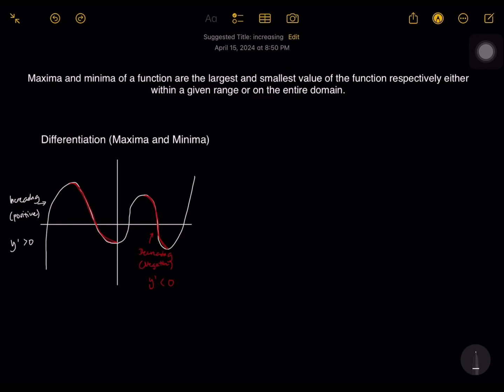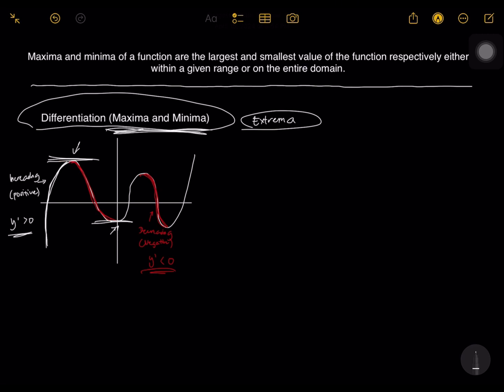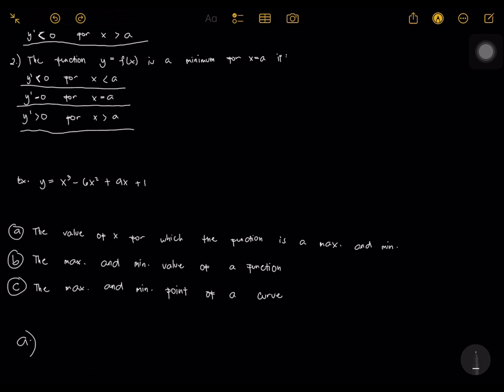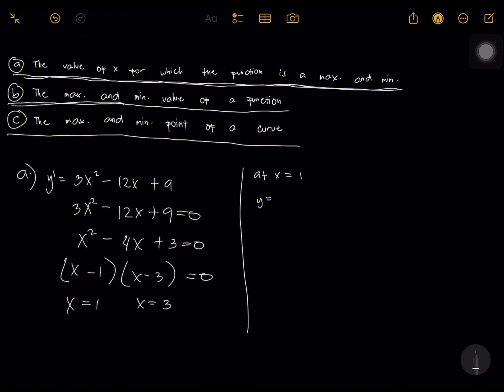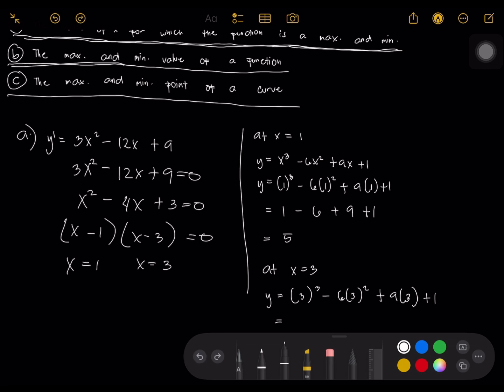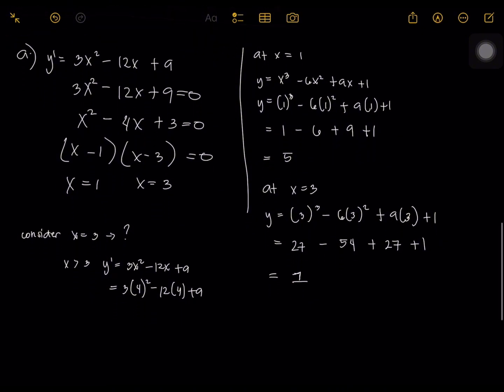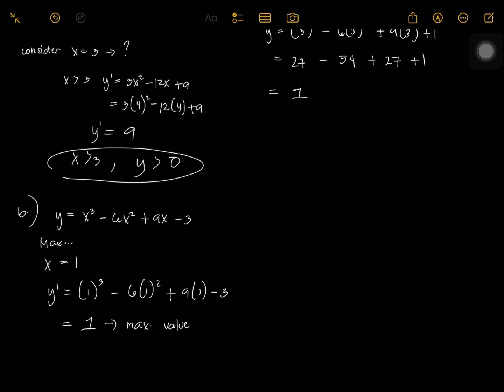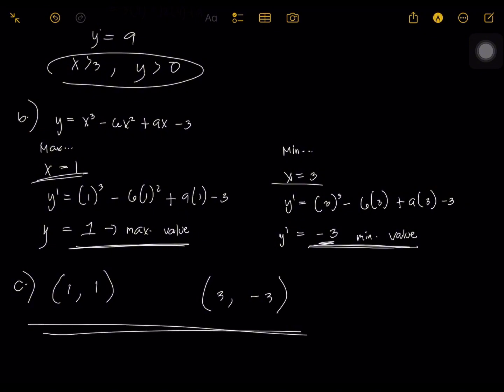MAXIMA AND MINIMA | DIFFERENTIAL CALCULUS